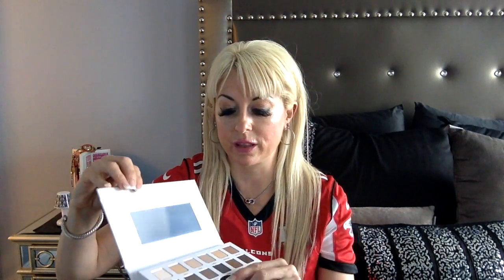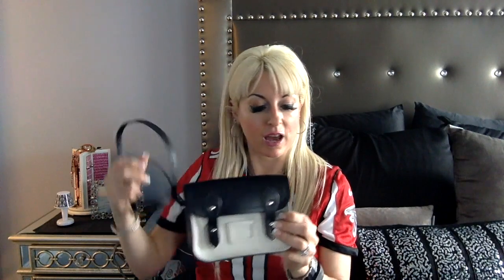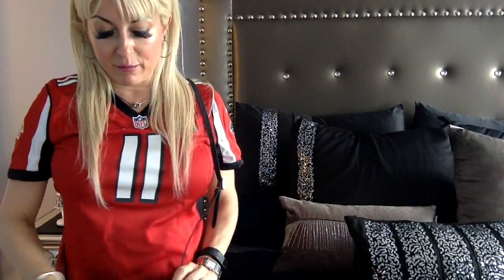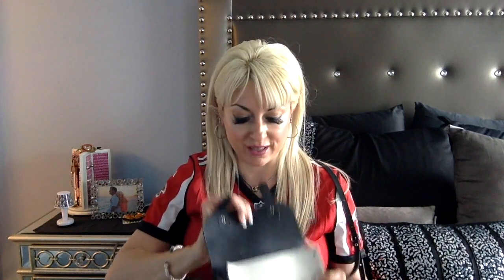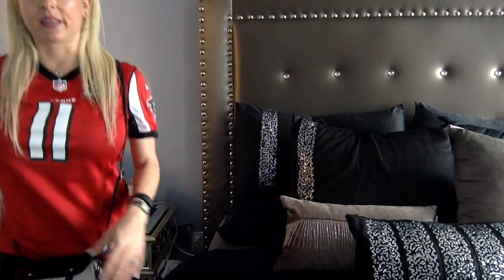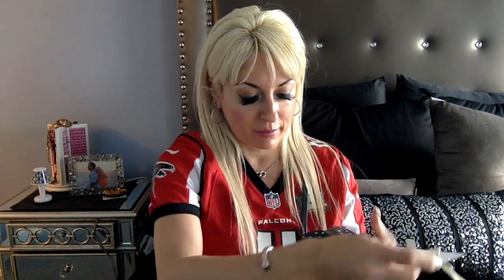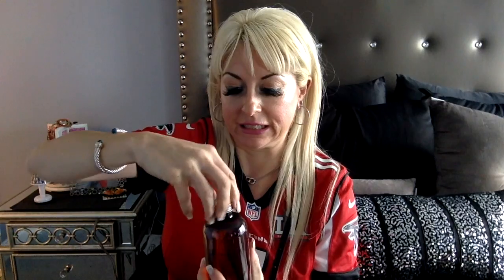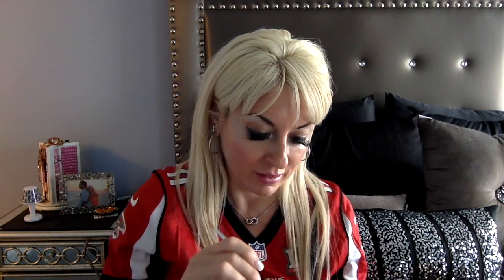POPSUGAR Must Have Limited Box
This video is about POPSUGAR Must Have Limited Box December 2016. It contains a Pehr cotton blanket made in India, Cargo Cosmetics "Around The World" eye shadow palette, Louis Sherry truffles, The Cambridge Satchel Company cross body purse handmade in Great Britain, Simpatico reed diffuser # 85 (peppermint/vanilla) handmade in the USA.